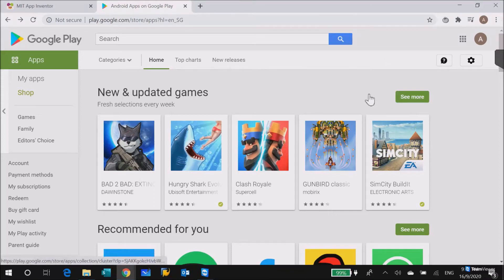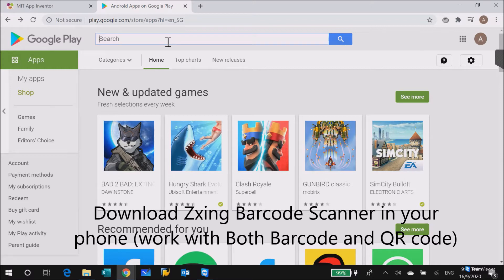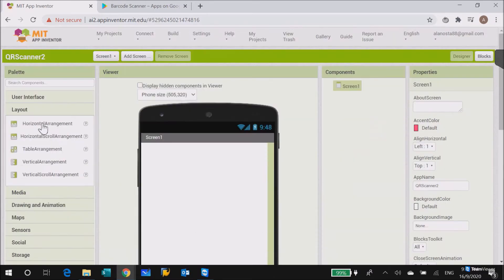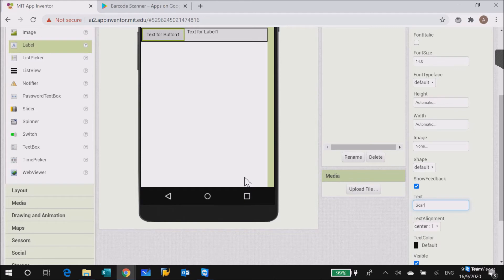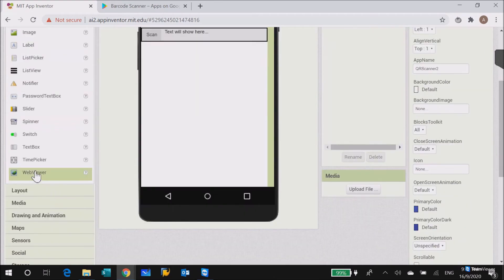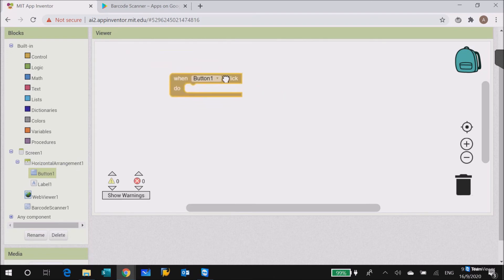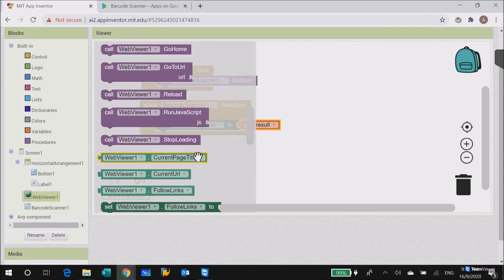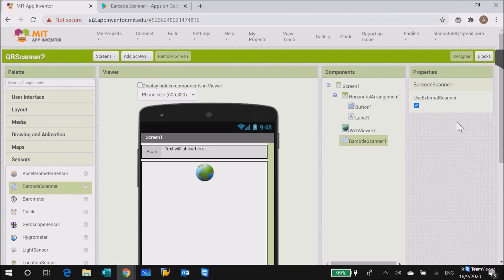Create Your Own QR code scanner with MIT App Inventor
Create Your Own QR & Barcode scanner with MIT App Inventor